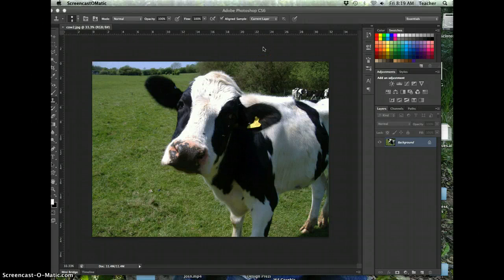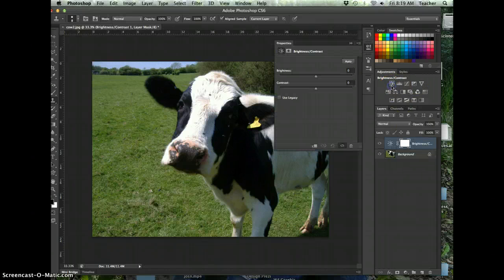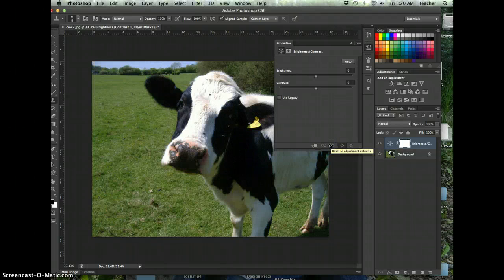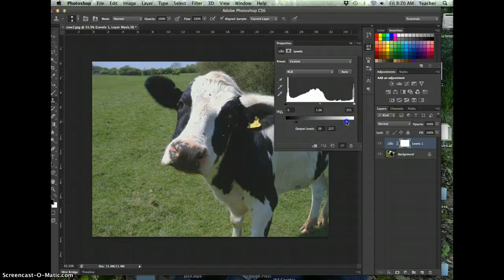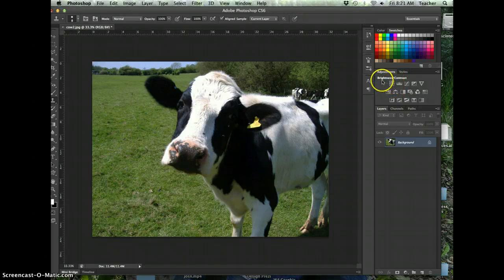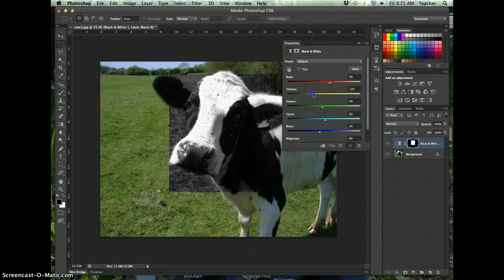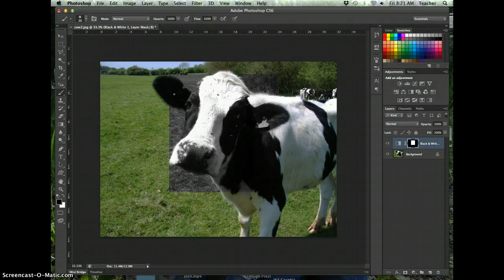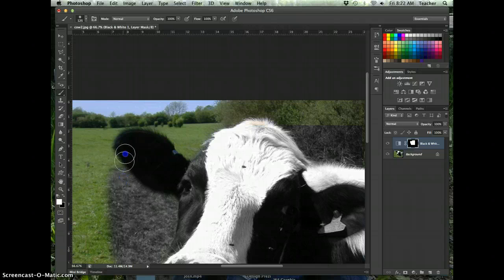Image adjustment layers into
Introduction to non-destructive image adjusment layers